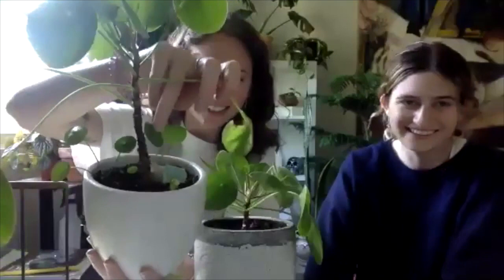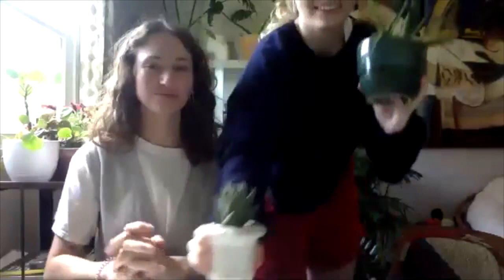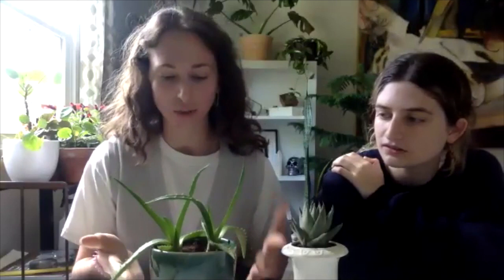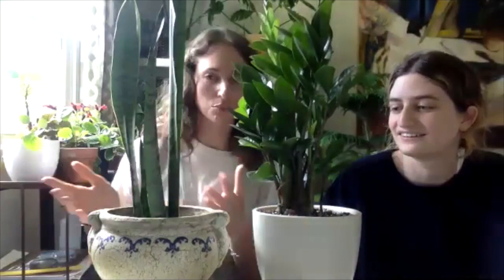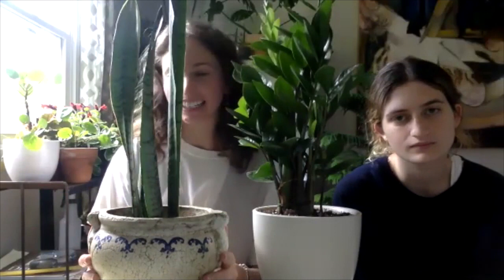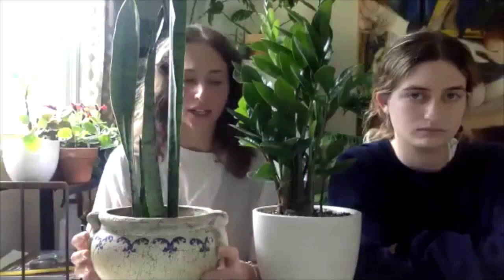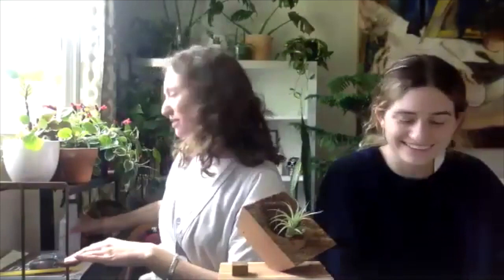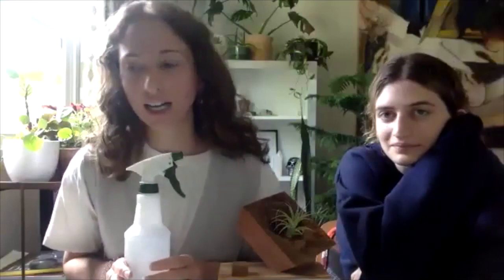HANGOUT 25 - HOUSE PLANTS 101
ZOOM HANGOUT WITH 8BALL DURING COVID19
LANDSCAPER TALIA SHOWS HER HOUSE PLANTS GIVING SOME INSTRUCTIONS ON HOW TO TAKE CARE OF THEM